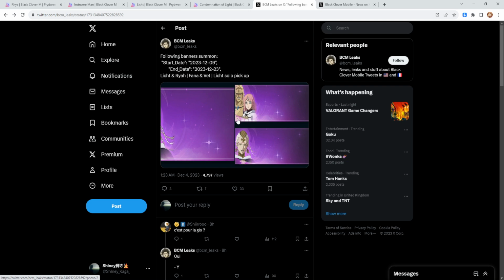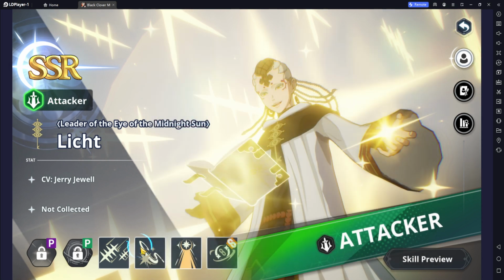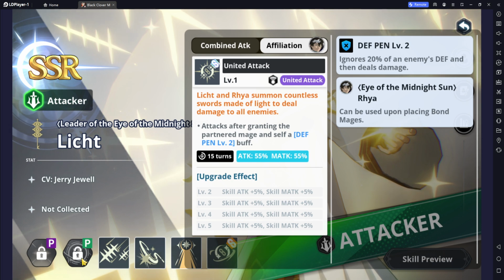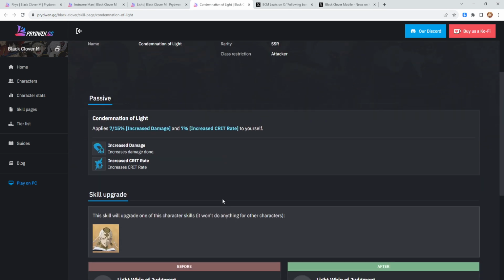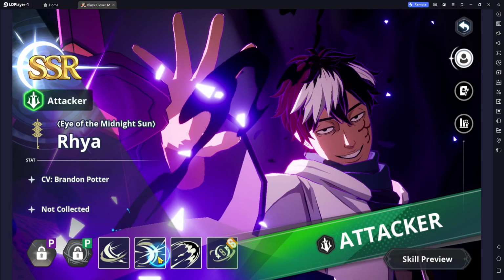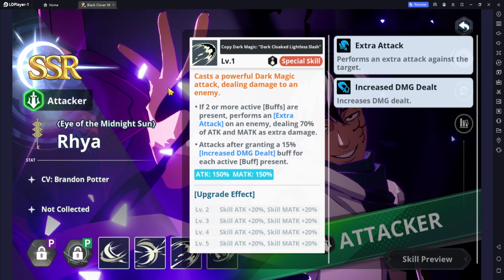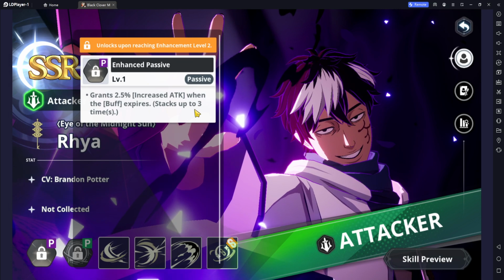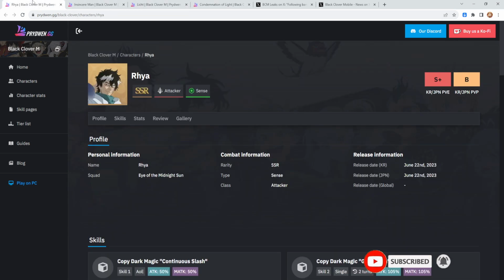GLOBAL NEXT META BANNER RHYA & LICHT SHOULD YOU SUMMON?! Full Kit & Skill Page -Black Clover M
Next Global Units are Eye of the Midnight Suns so lets take a look.

Codes :

bcm1201halfanniv

bcm1201halfanniv

GLB: Go into game - Click megaphone on right side - scroll down on system
BCMGACHAGAMING
GLOBALLAUNCHON1130